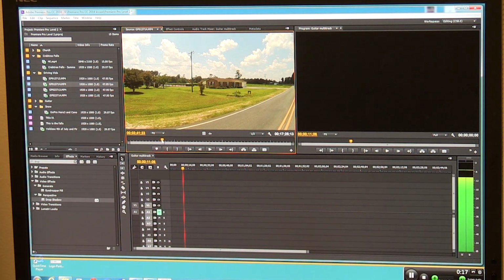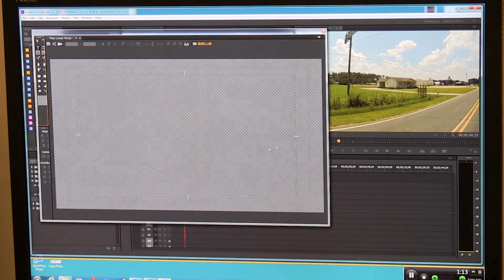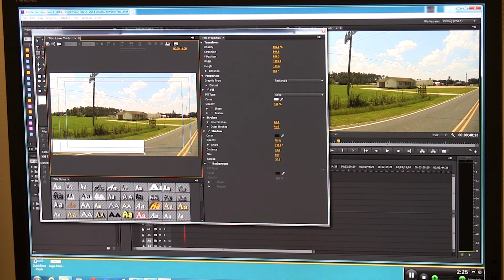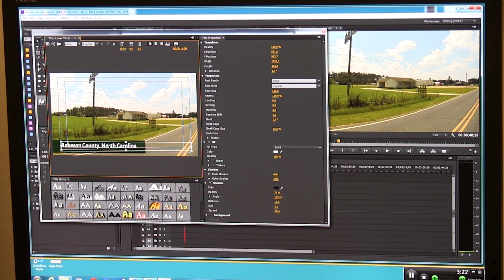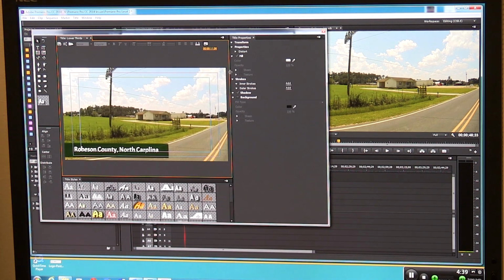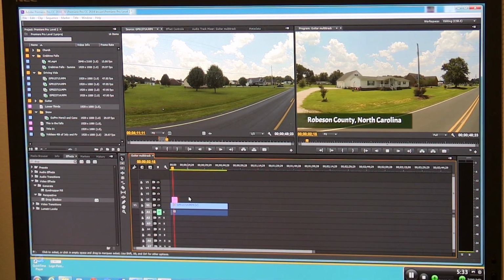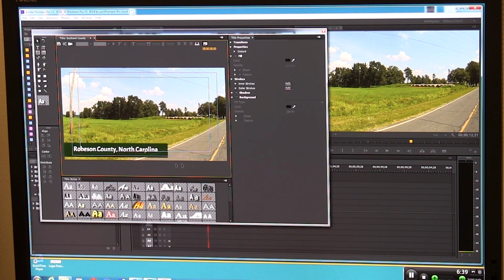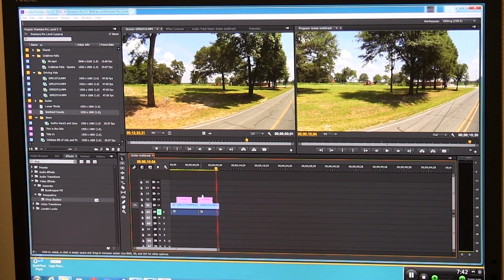Adobe Premiere Pro CC 2014 Lessons - Part 13 - Lower Thirds and Title Templates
This is Part 13 in a multi-part series of lessons on how to edit and export video with Adobe Premiere Pro CC 2014. In this segment we learn how to make a lower third, and also how to save a title as a template for future use. You can build your own library of title styles and lower thirds to save time in future projects. Important - Here's the link where I'm posting all these video and descriptions so you can find what you are looking for faster